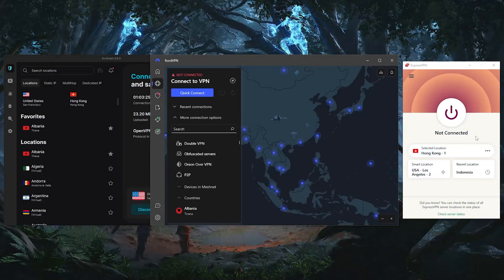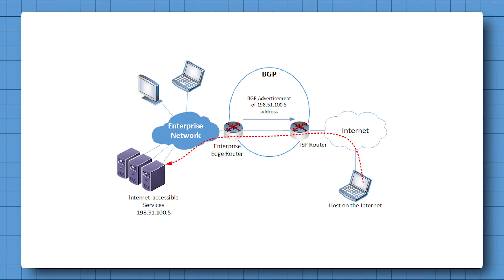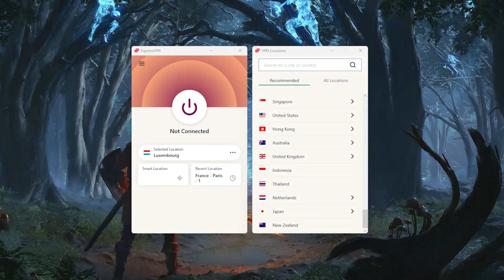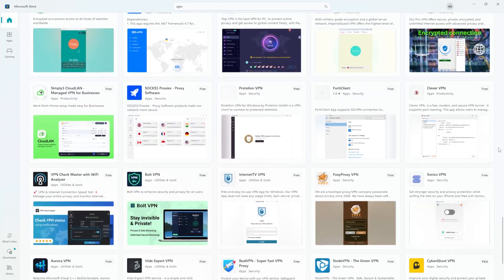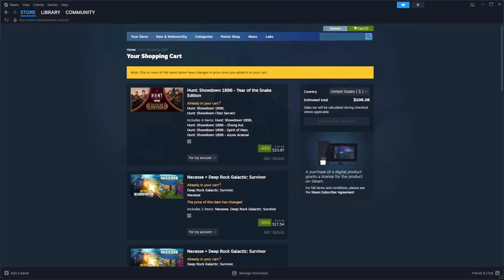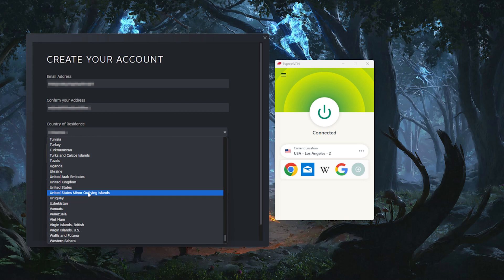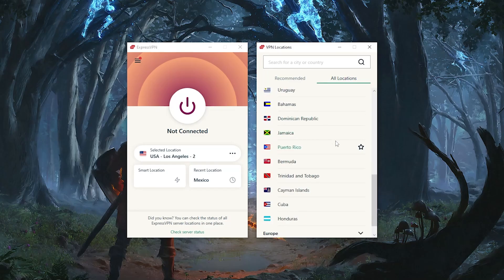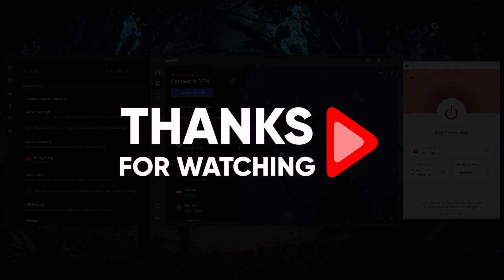How to use a VPN on Steam: How to Change Regions & Access More Games Easily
🌐How to use Steam with VPN🌐

Changing Your Steam Region with a VPN

Changing your Steam region is a simple process, but there are a few steps to keep in mind. To start, you'll need a VPN to mask your real location and make it appear as if you're browsing from a different country. After downloading and installing a VPN of your choice, you can log in using your credentials. Once connected, simply navigate to the "Store" section of Steam and update your billing address to reflect your new location. For example, if you want to change your region to Italy, you can update your billing information accordingly. Keep in mind that while there have been no reports of accounts being banned for changing regions, it's always good to be cautious and aware of the potential risks.

Why Use a VPN for Steam?

A VPN isn’t just useful for changing your Steam region or accessing cheaper games. It's also an excellent tool for accessing content that may not be available in your country, such as exclusive game releases or region-locked titles. Furthermore, a VPN can help resolve ping issues if you're experiencing lag while gaming. By connecting to a server closer to the game’s location, you can significantly reduce your latency, providing a smoother gaming experience. VPNs also enhance your privacy and security by encrypting your internet traffic, ensuring that your gaming activities and personal data remain safe from prying eyes.

Choosing the Right VPN for Steam

When it comes to selecting the best VPN for Steam, two services stand out: ExpressVPN and NordVPN. ExpressVPN is known for being fast, reliable, and highly secure, making it the best choice for those who prioritize performance and security. It’s an excellent premium option for anyone looking for a hassle-free experience with an emphasis on anonymity. On the other hand, NordVPN offers great value for money, with over 5,400 servers across 60 countries. It's just as fast as ExpressVPN and provides additional features, such as a larger server network and the ability to connect up to six devices simultaneously. NordVPN is ideal for those who want a versatile, feature-packed VPN that can be shared with family or friends. Both services offer a 30-day money-back guarantee, so you can try them risk-free and find the one that best suits your needs.

Hope you enjoyed my How to use a VPN on Steam: How to Change Regions & Access More Games Easily Video.